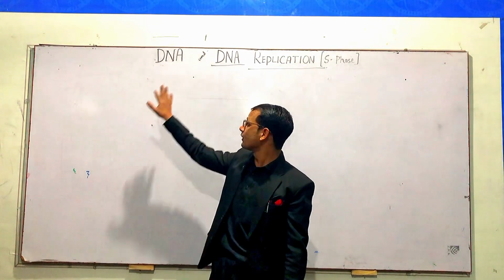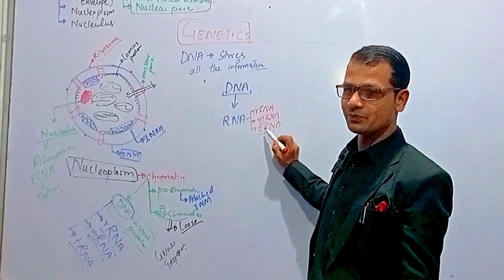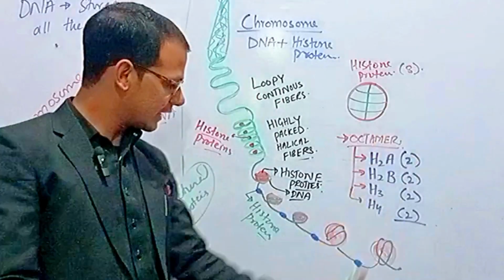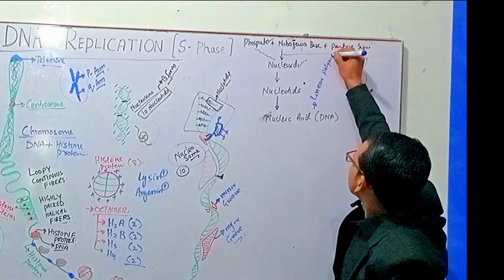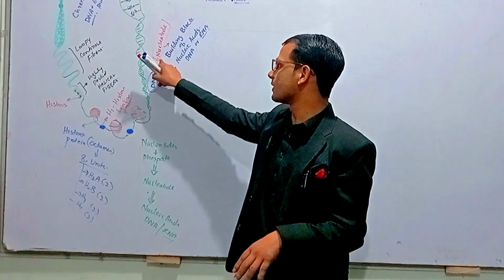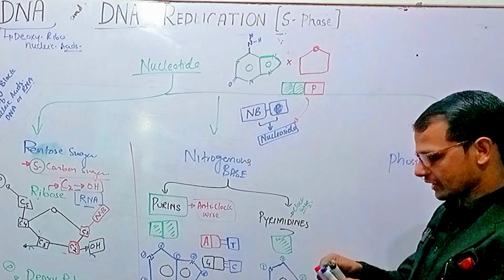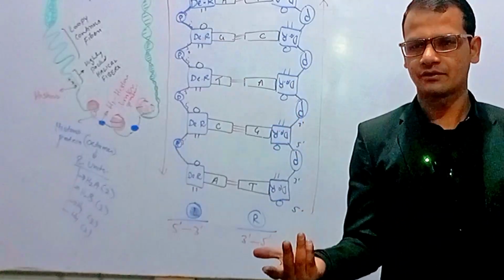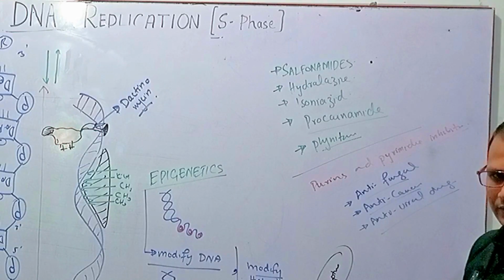DNA🧬 | Structure and Functions | by Dr. sajid ali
This lecture is for all medical students mbbs pharmacy Bds nurse paramedics

DNA 🧬 structure and functions
Nucleosome, nucleotides, nucleosides, histones